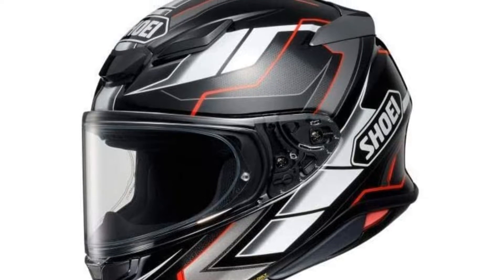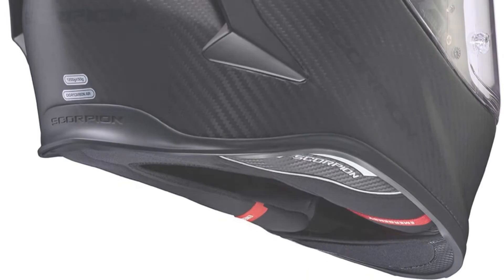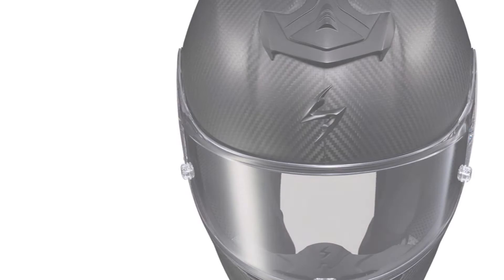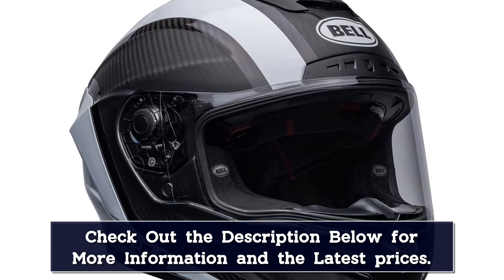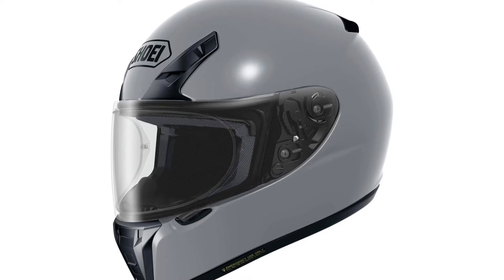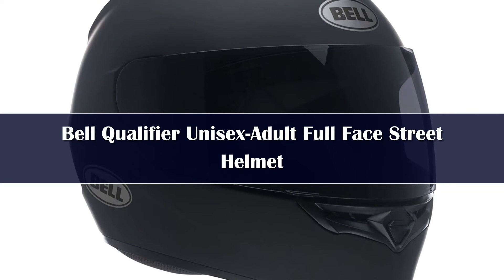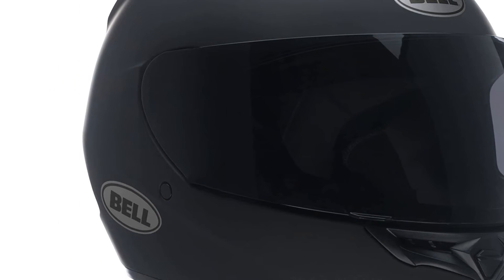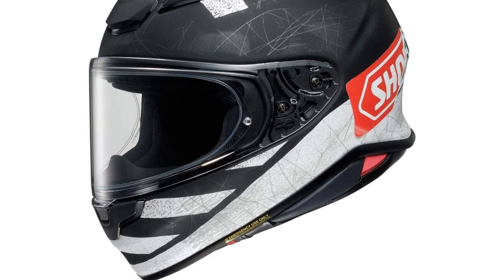Top 5 Best Full Face Motorcycle Helmets Reviews of 2024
In This Video, We Recommended the Top 5 Best Full Face Motorcycle Helmets 2024

👉06.Uchoose DOT Approved Full Face Helmets

👉05.Original LS2 FF300 Full Face Motorcycle Helmet

👉04.Full Face Motorcycle Helmet

👉03.Original LS2 FF906 Advant Full Face Helmets

👉02.Full Face Racing Helmets

👉01.Capacete LS2 STORM Motorcycle Helmet